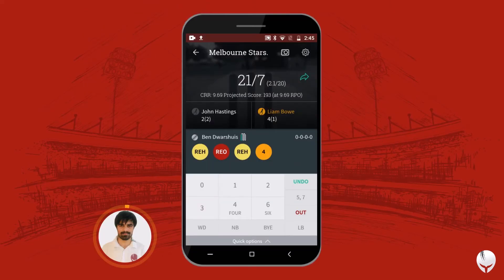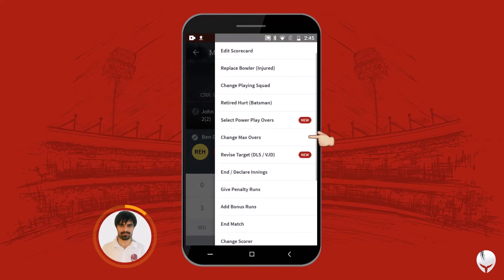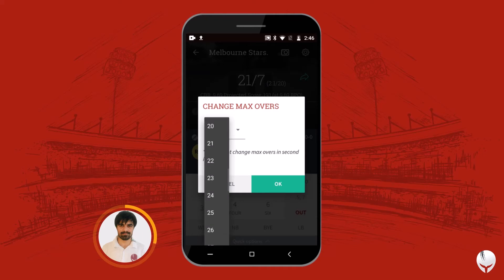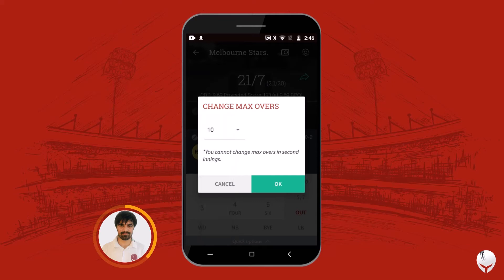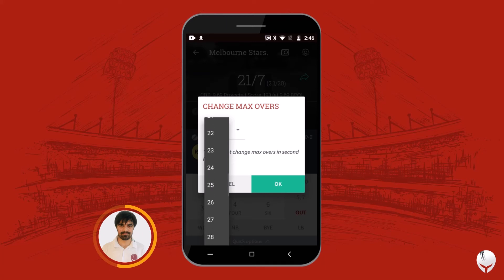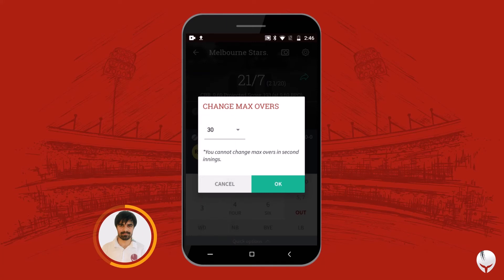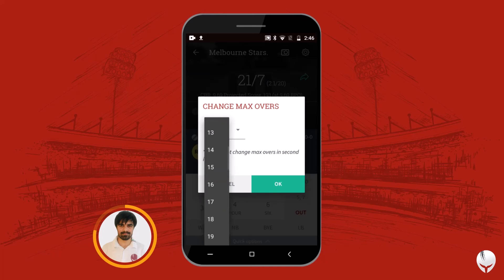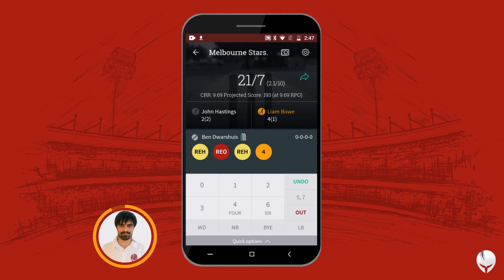How to Change Max Overs on CricHeroes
In this video, we will walk you through how you can change max overs in between the match:
This usually happens when a scorer starts a xx overs game but due to uncertainities, the no. of matches are required to be changed. To make the changes you can follow the following steps:

1) Go to settings in your scoring screen 👉 Change max overs
2) You can reduce or increase the no. of overs you want to play in the match
3) Once you select the no. of overs, the App will update the changes automatically.
4) There are a few conditions for this change - You can only use this in limited over matches and change the max overs only in first innings only.
5) You can easily change the overs without the scoring being affected in the process.

CricHeroes is the world's largest Cricket Network and the ultimate Cricket Scoring App. Now your local cricket match will have an international feel!